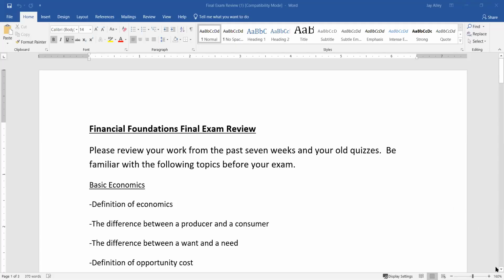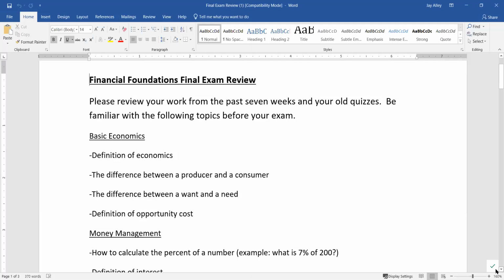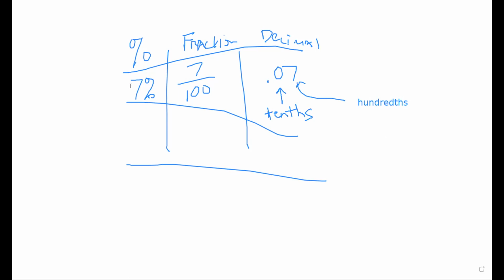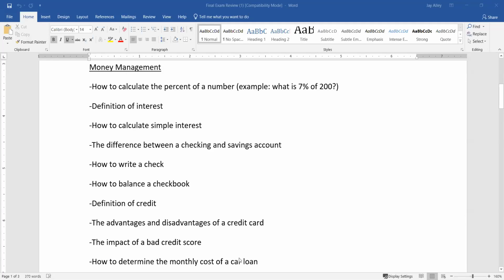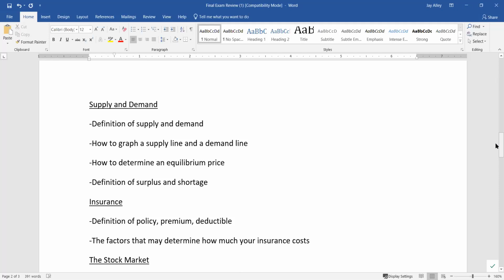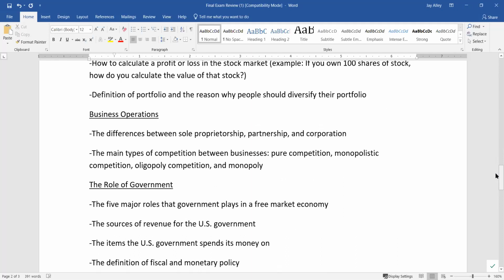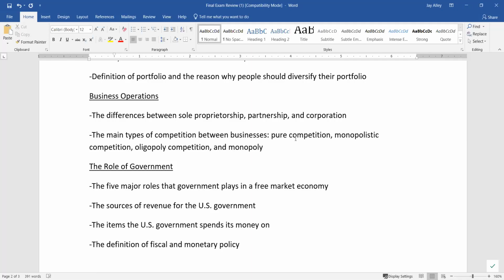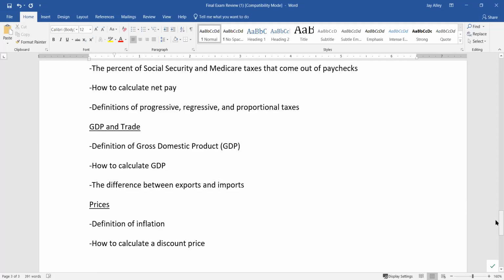Financial Foundations Day 16 zoom class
Preparation for Final Exam